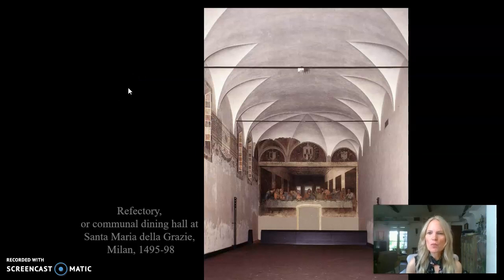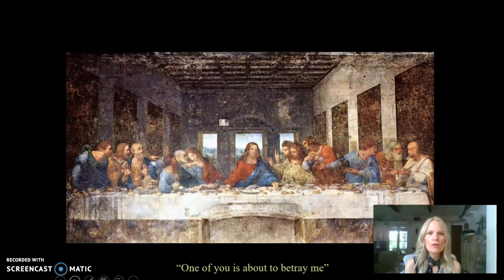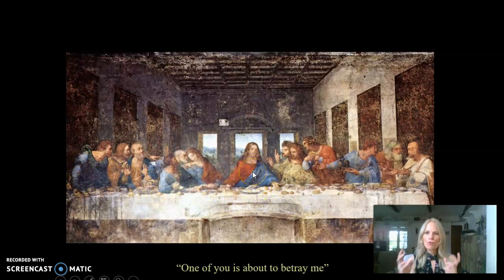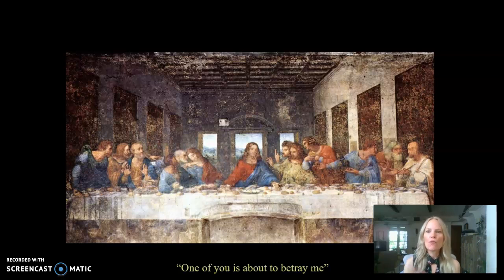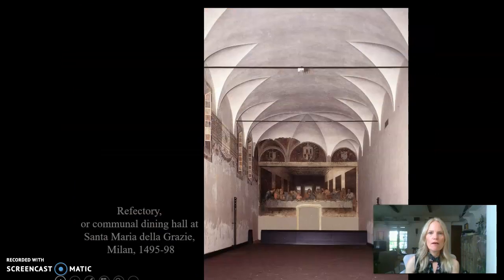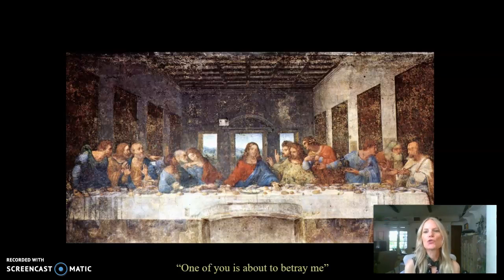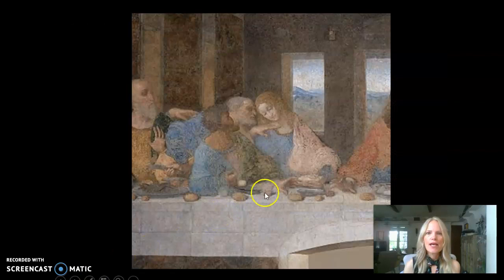Leonardo's Last Supper